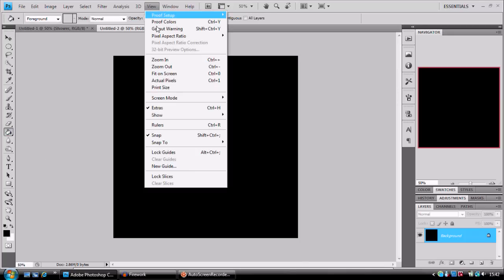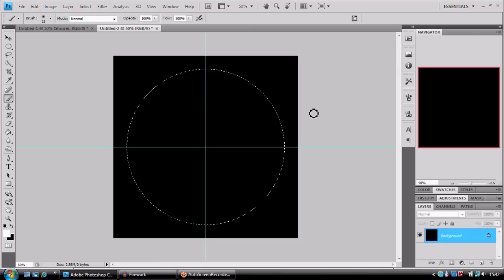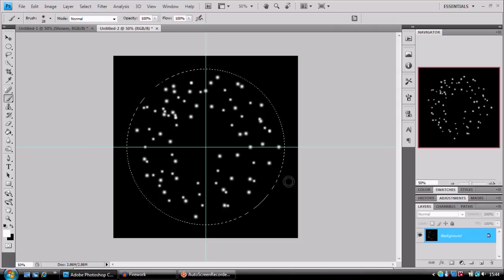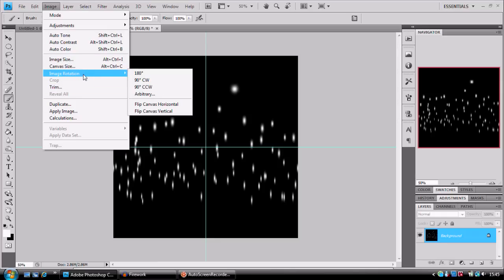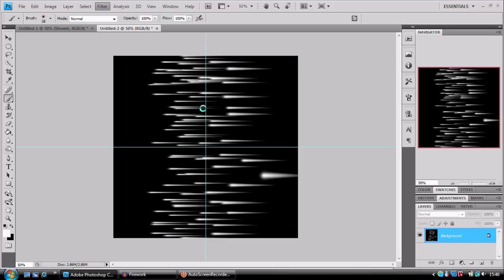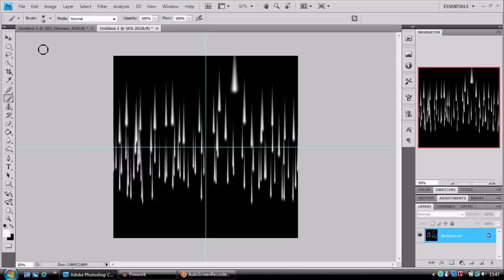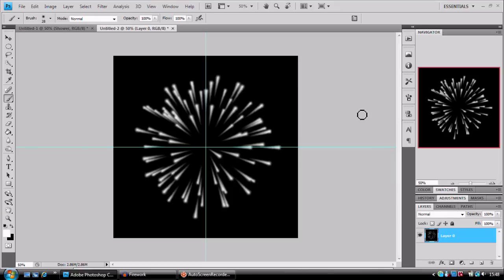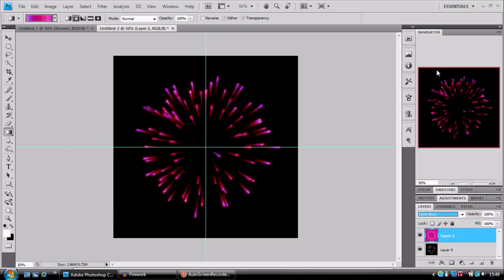Create Fireworks on Photoshop Part 2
Part 2 of 2 on how to create fireworks in photoshop